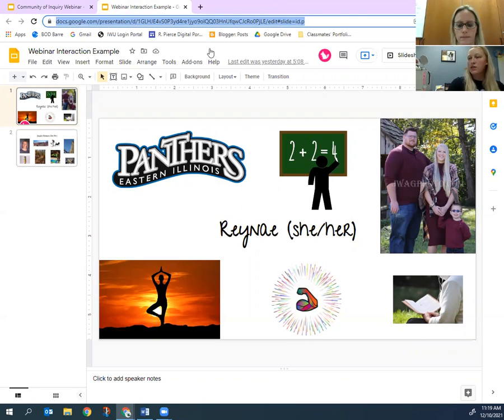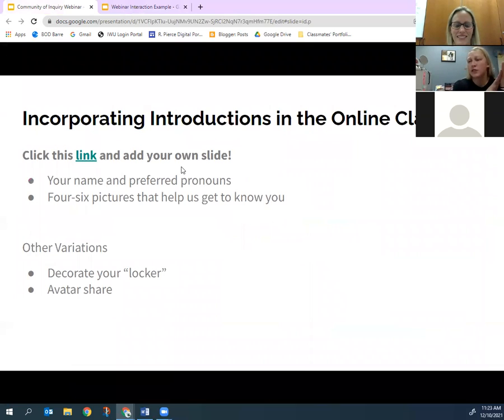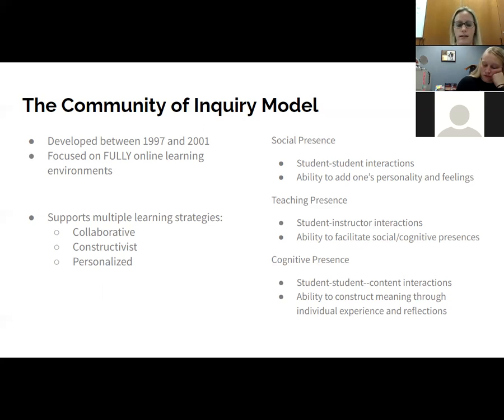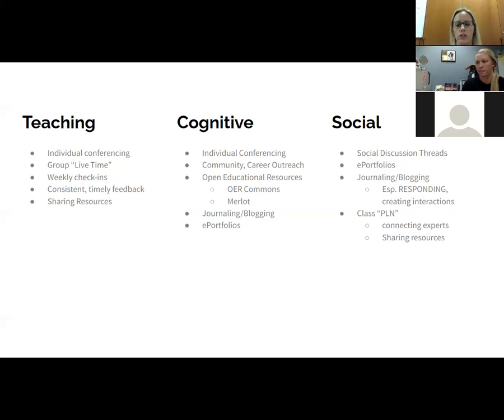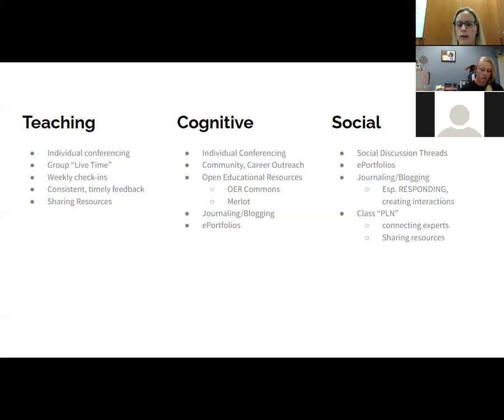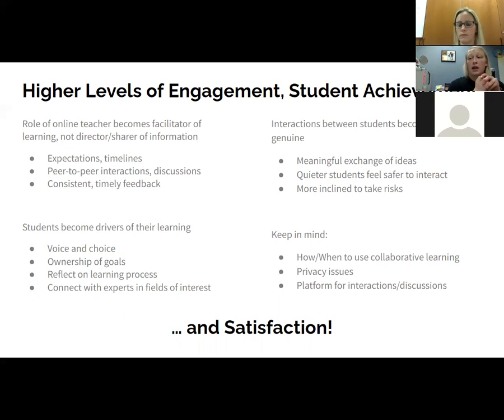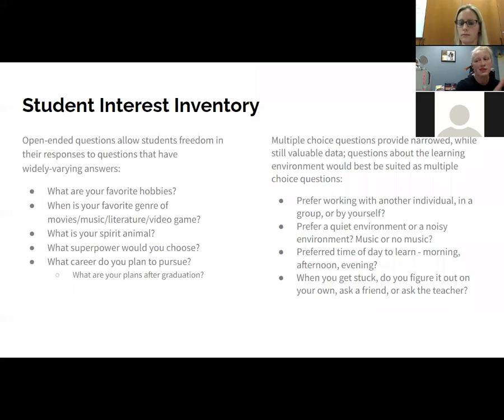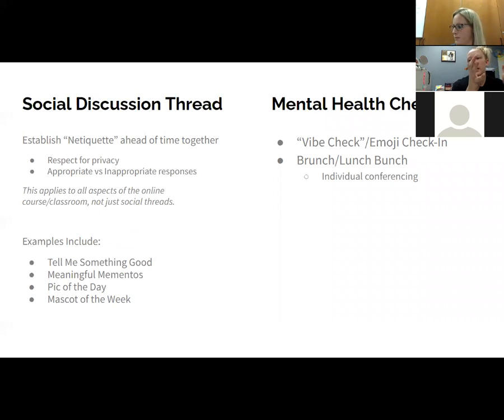Building Relationships Webinar